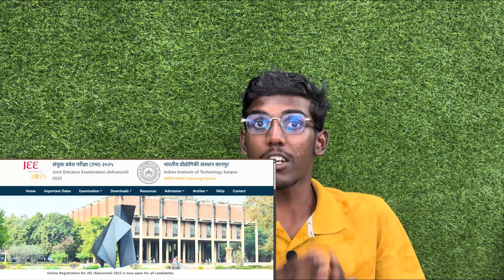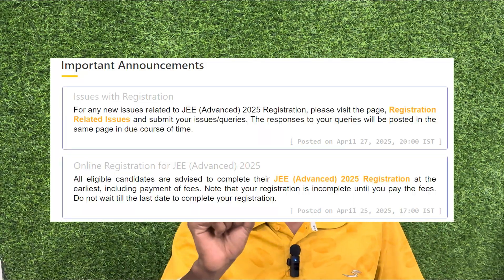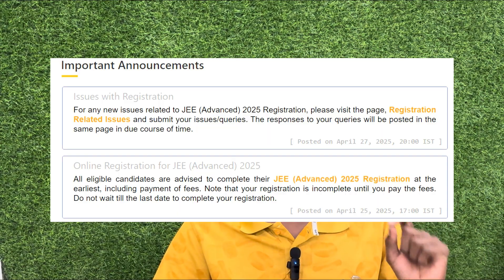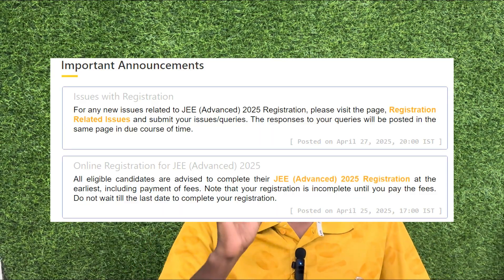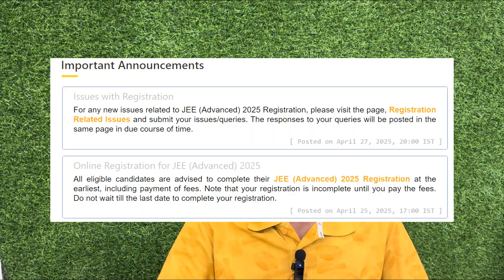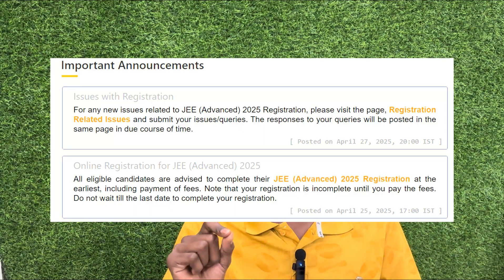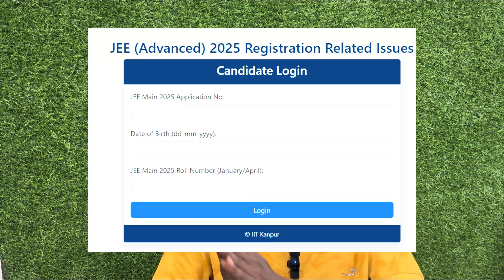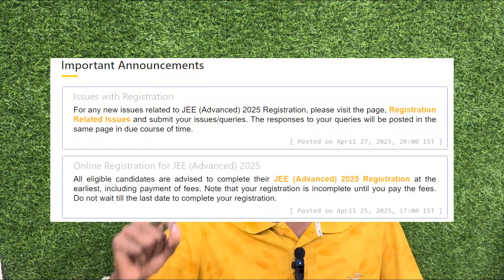JEE Advanced 2025 Major Update in Tamil | Registration Issues For JEE Advanced 2025! IIT Kanpur!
For College Admission Guidance and for any queries,

JEE Advanced 2025:
Practice Papers,
Notes,
Mock Tests!